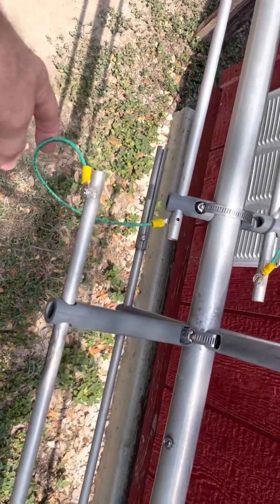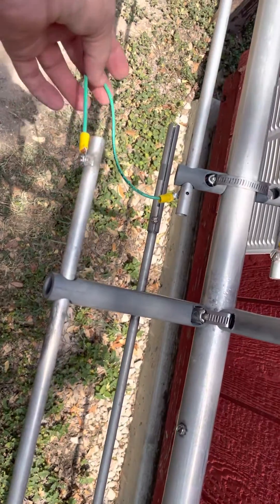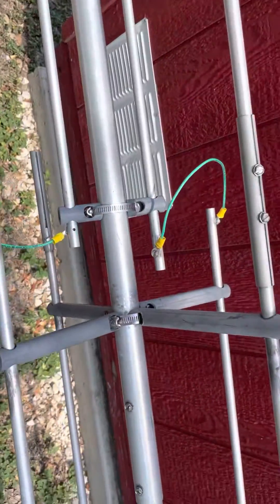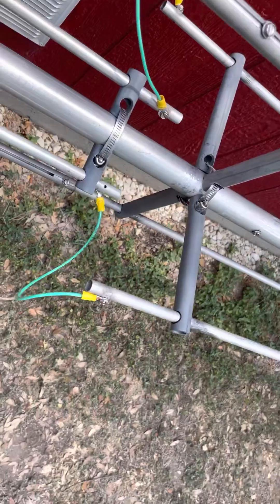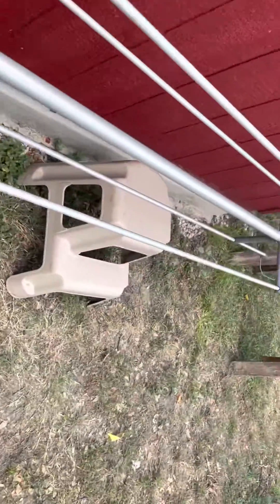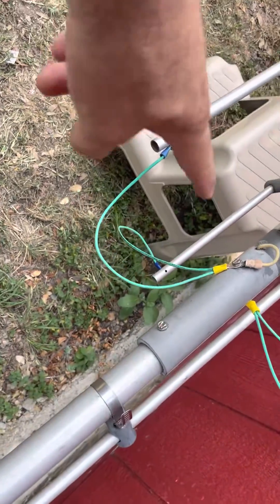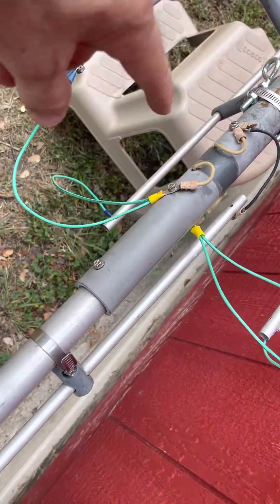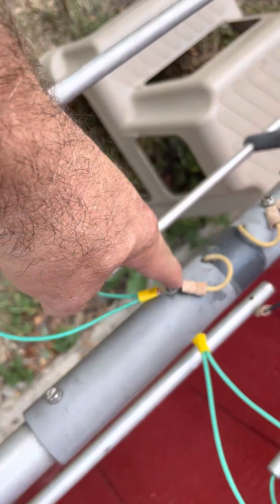Gap Titan DX Antenna rebuild and prepping for mounting.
Hi all I am setting up this Gap Titan DX HF antanna. And getting ready to put up in place. I just want to know if the jumper wires are correct. The manuel does not give may pictures. It is all written in essay format. Like a college class. I will need about four people to help put this up. Three plus myself.

Thanks.